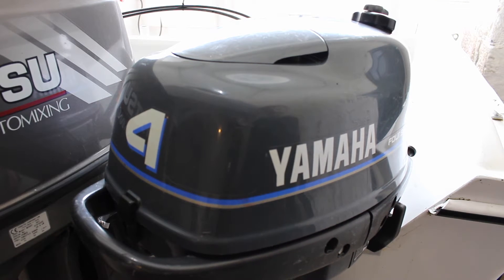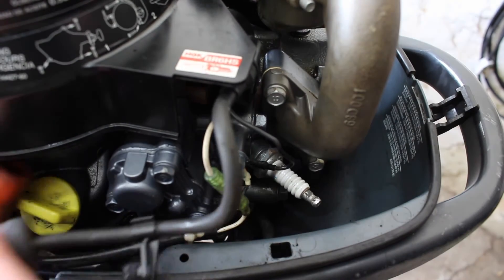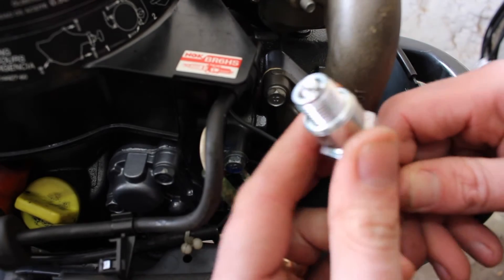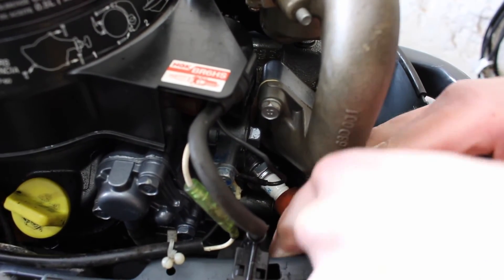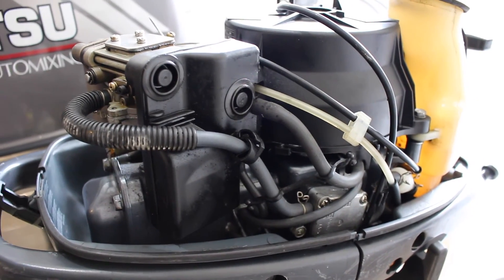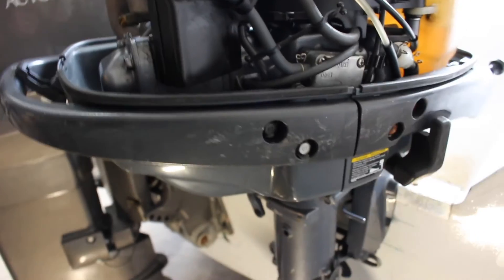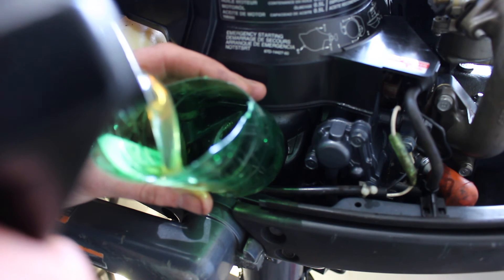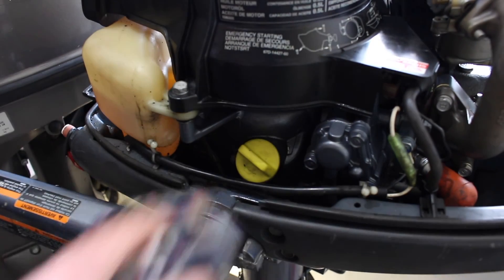How to Service a 4 stroke Yamaha Outboard Engine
How to change the spark plug, oil and fuel filter on a 4hp F4A Yamaha outboard boat engine. Same process for most small 4 stroke outboards.